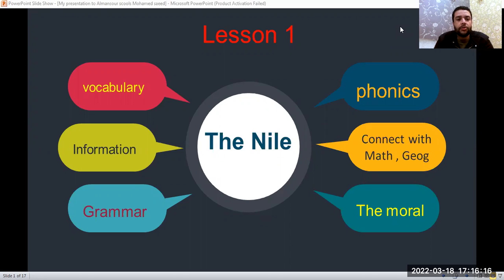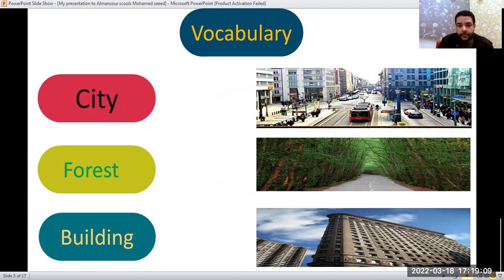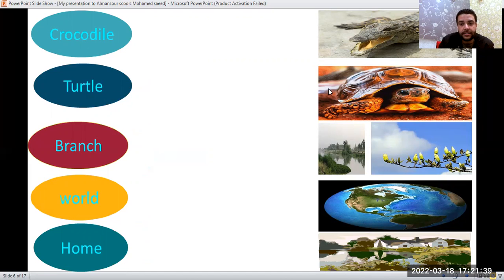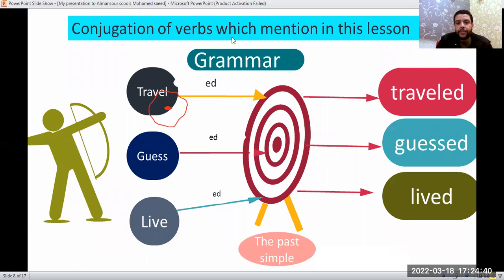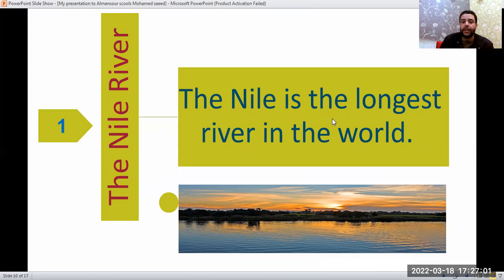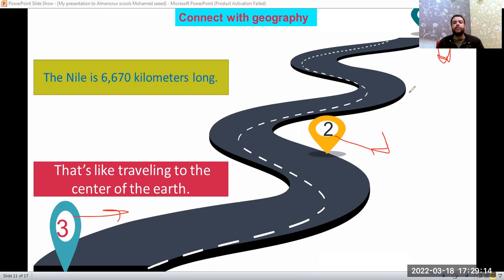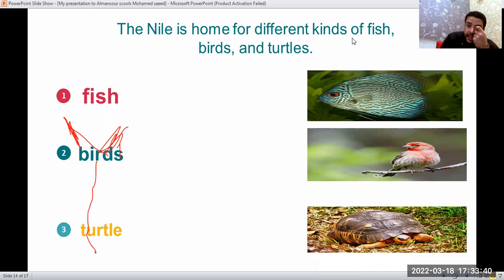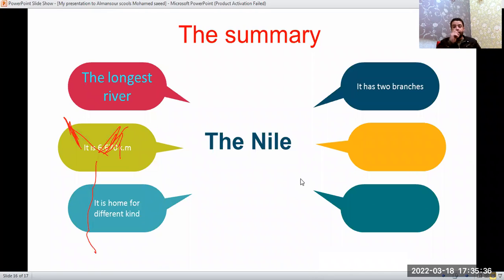grade 4.. the Nile ...international &private school